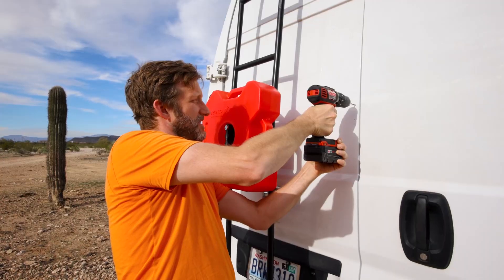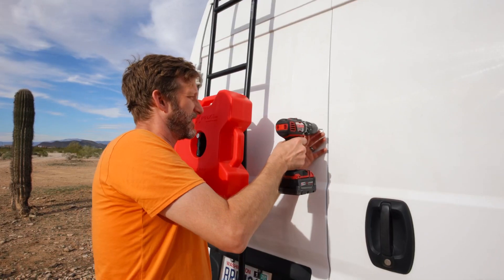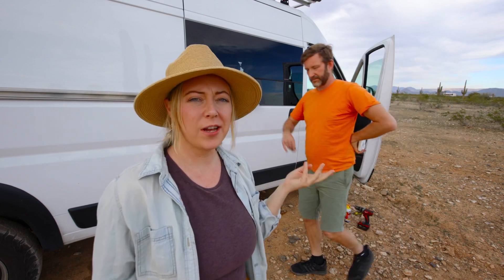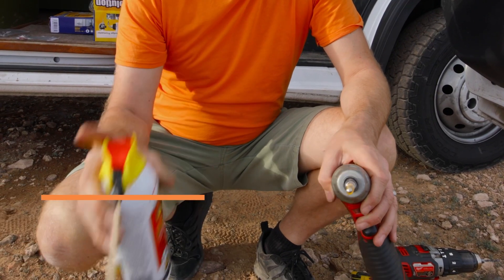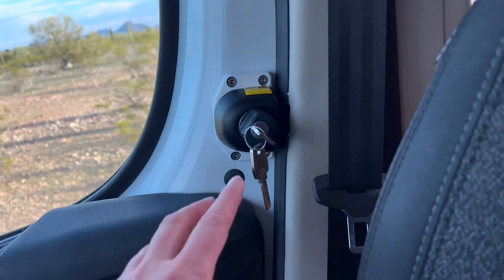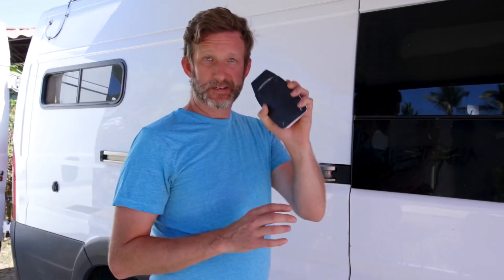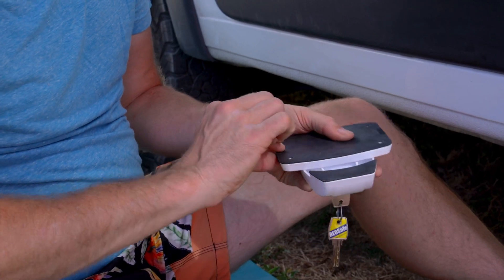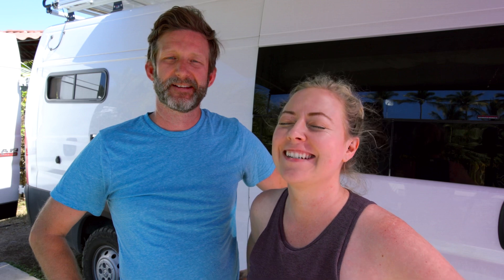VAN LIFE SECURITY SYSTEM | HEO lock install for Promaster Van Conversion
In this video, we'll share with you exactly how to install the HEO locks from Expedition Upfitters (they are easy!) and show you how they work. CLICK SHOW MORE FOR DETAILS!

Van life safety is one of the main concerns we both had when we began living in a van and thankfully we've found a few different ways we feel safe though today we're so happy to finally be installing these locks! They have been on our wish list for some time and are happy to say that after having them on our Ram Promaster conversion for over a couple weeks now - they work great!

🔐 PURCHASE THE LOCKS 🔐
***they are currently out of the Promaster locks though we will update this video description when they are back in stock!

INSTALL TIP!
We used the drill to tighten the screws in some of the shots. The screws are stainless and should only be tightened with an allen key instead. Stainless steel screws are quite hard and don't have a very high resistance to torsion or friction. That means they can easily break if you use excessive force (like an impact drill). That is why you need to use the Allen key. Ours did not break but we want to mention this just in case :)

🛑 OTHER VAN LIFE SAFETY ITEMS WE LOVE 🛑
Personal Pepper Spray
Baseball Bat
Air horn

Check out our Instagram where we post updates, real-time stories, and travels that we don’t share on YouTube!

ABOUT US...
I'm Crystal and half the time I live in our van Beatrice by myself and the other half of the time my hubby Brian (also known as "B") travels with me. In 2018 we sold *almost* everything we owned and purchased our van to live in full-time. It took us 9 months to build her out into the stunning beauty that she is and hit the road. Our aim is to live a life that feels inspired, passionate, and connected to nature. We LOVE sharing our journey in hopes we can help others create their own version of freedom and adventure.